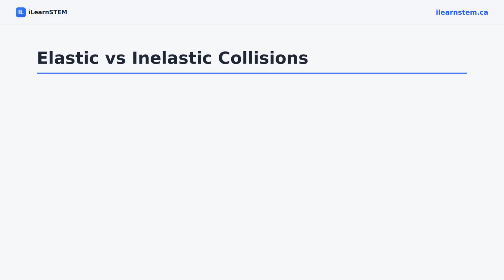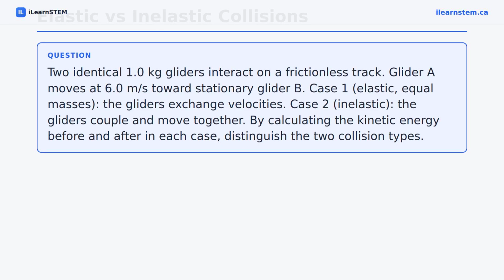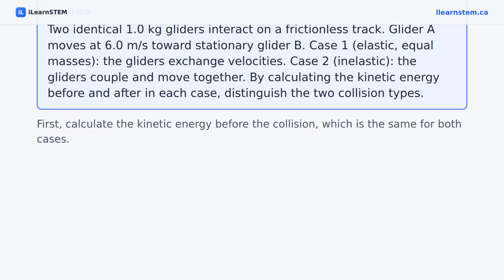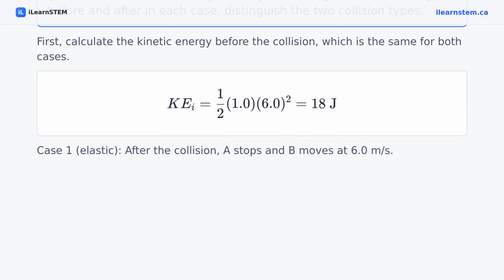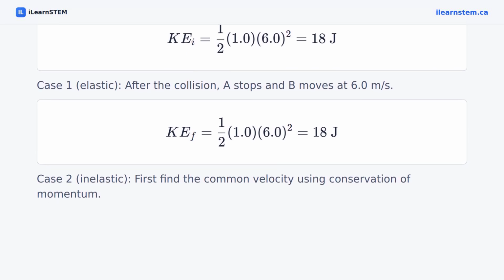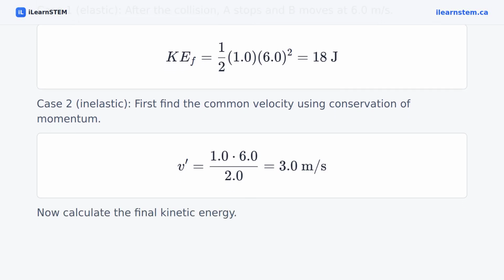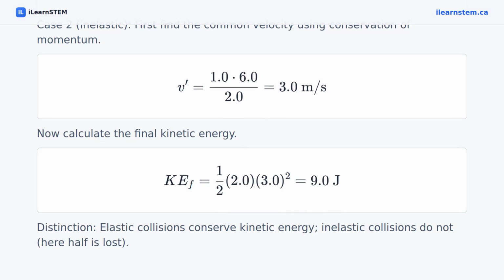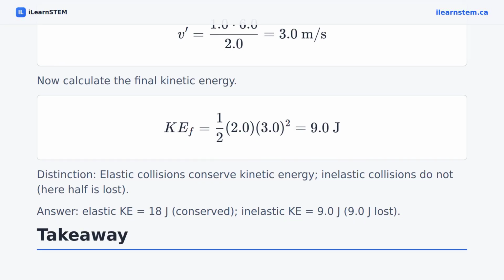SPH4U-C3.3 · Elastic vs Inelastic Collisions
Elastic or inelastic? 💥 Let kinetic energy decide.

Two identical 1.0 kg gliders interact on a frictionless track. Glider A moves at 6.0 m/s toward stationary glider B.
Case 1 (elastic, equal masses): the gliders exchange velocities.
Case 2 (inelastic): the gliders couple and move together.
By calculating the kinetic energy before and after in each case, distinguish the two collision types.